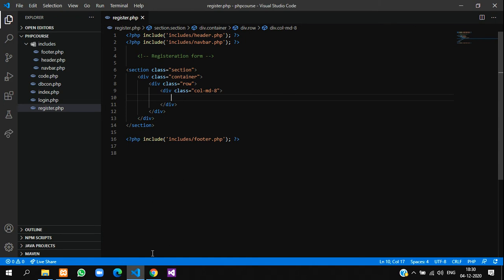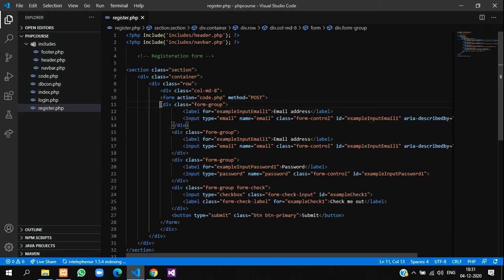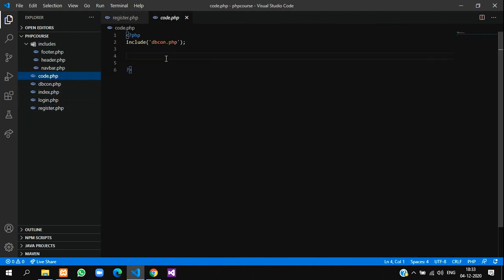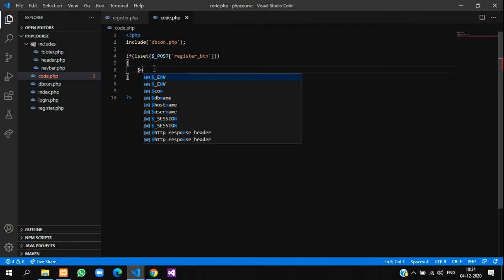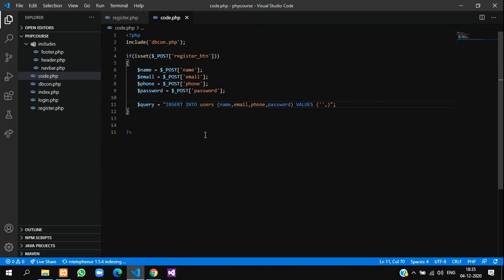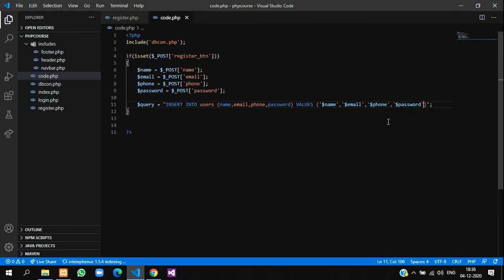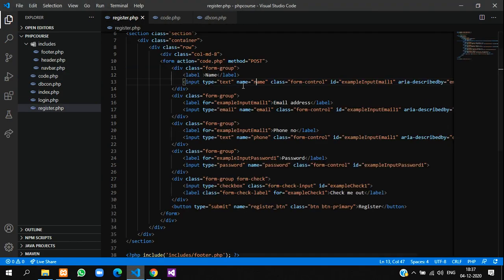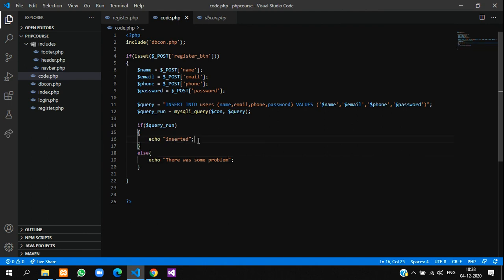How to make Registration form in PHP | How to insert data into database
In this video, we are going to save the registration form's data into database.